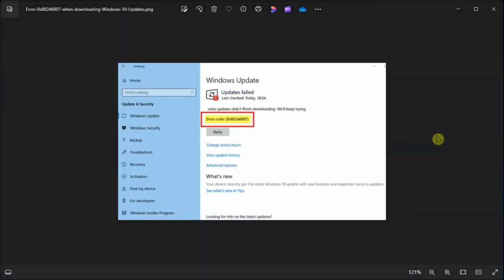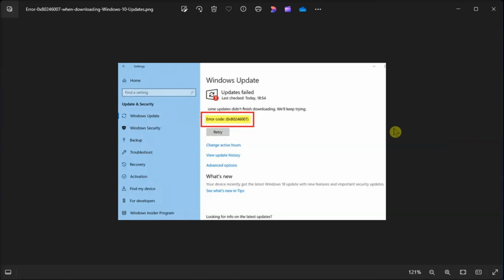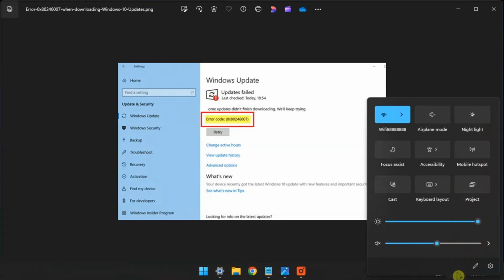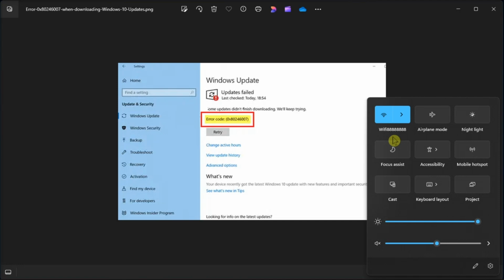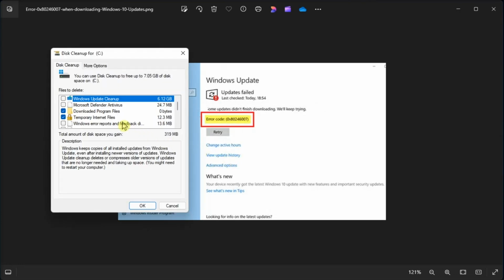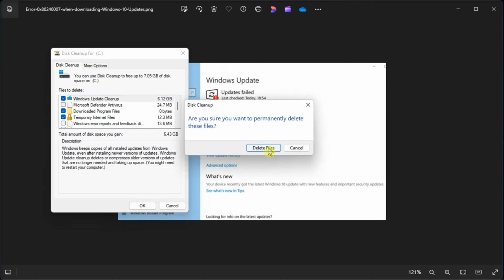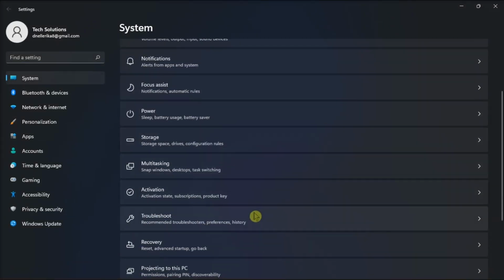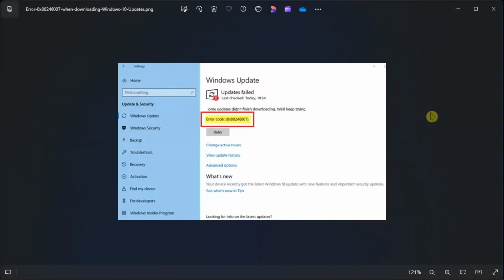How to FIX: Error 8024002e Preventing Windows from Updating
Learn how to fix the Error 8024002e that's preventing Windows from updating. This guide provides step-by-step solutions to resolve this update error and ensure your system stays current with the latest updates.